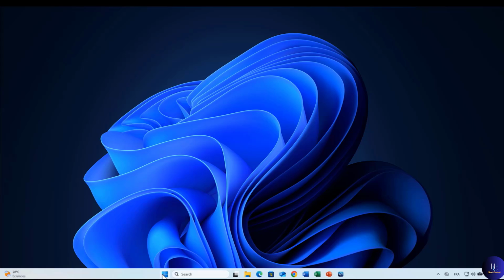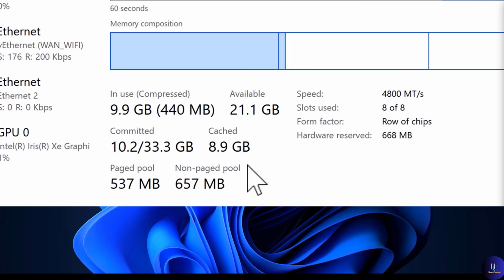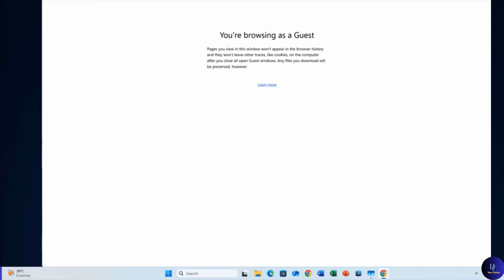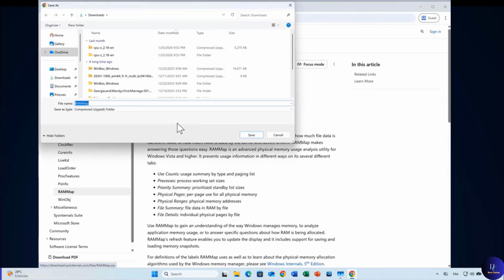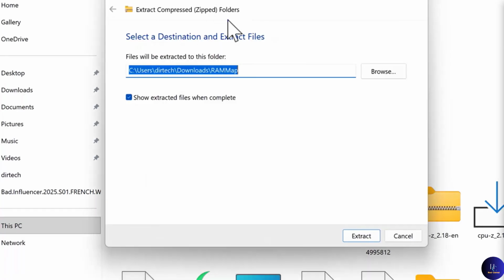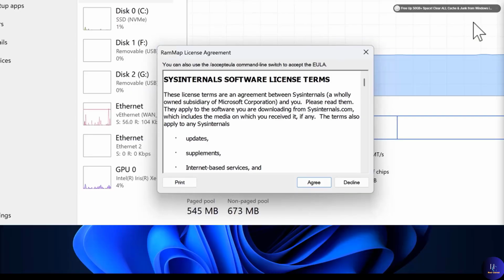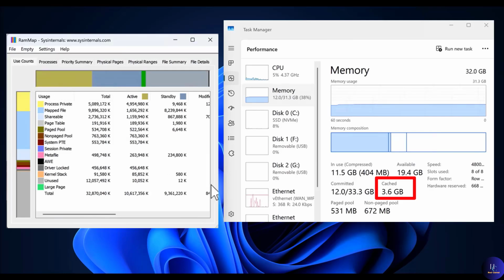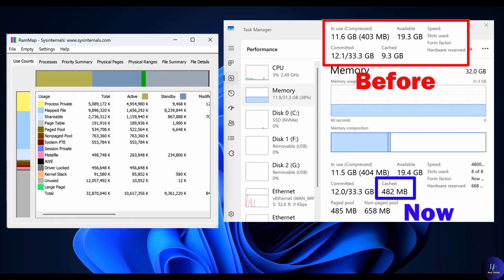Boost Your PC Speed Instantly | Clear RAM Cache Now!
s your Windows PC running slow, freezing, or showing high RAM usage in Task Manager? In this video, I’ll show you how to clear RAM cache and speed up your Windows PC in seconds — without installing any extra software.

This method works on:

✅ Windows 10
✅ Windows 11

In this tutorial you will learn:

✔ Why your PC becomes slow
✔ How RAM cache affects performance
✔ How to clear memory cache safely
✔ How to reduce lag and freezing
✔ How to boost Windows performance instantly

This is a simple and safe method for:

Slow computers
Old PCs
High RAM usage problems
Lagging Windows systems

Welcome to Next Content— your go-to destination for all things tech!

We create easy-to-follow tutorials, reviews, unboxings, and guides that help you get the most out of your technology. Whether you're a beginner trying to solve everyday PC issues or an enthusiast looking to stay up to date with the latest gadgets, we’ve got you covered.

Our videos cover a wide range of tech topics, including:

Windows tips, tricks & troubleshooting
PC and laptop optimization
How-to guides for software and hardware
Smartphone comparisons and settings
Network setup and security
AI tools, apps, and automation
Cloud backup and recovery solutions
Smart home technology
Reviews of the latest tech gear and accessories

🧠 Tech Topics We Focus On:
Windows 10/11 troubleshooting & performance
AOMEI Backupper, VMware, VirtualBox & cloud tools
Cybersecurity basics, VPN guides & password protection
iOS/Android customization and app guides
Tech comparisons: Mac vs PC, Chrome vs Edge, and more
AI tools like ChatGPT, Midjourney, and automation tips

Whether you're trying to upgrade old hardware, boost your PC speed, learn new software, or make your home smarter, this channel delivers value for tech users at all levels.

Your support allows us to keep making helpful tech content every week.

Thank you for being part of our tech community!
We’re here to make tech simple, accessible, and powerful for everyone.